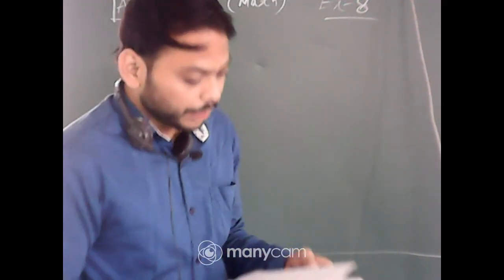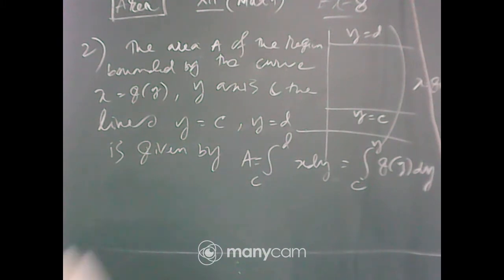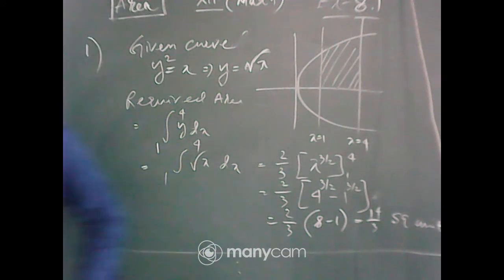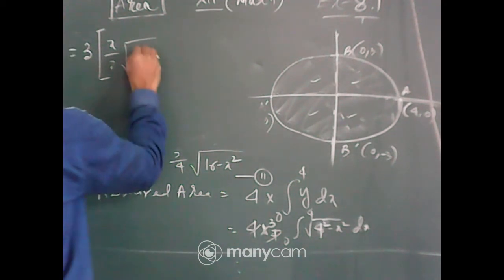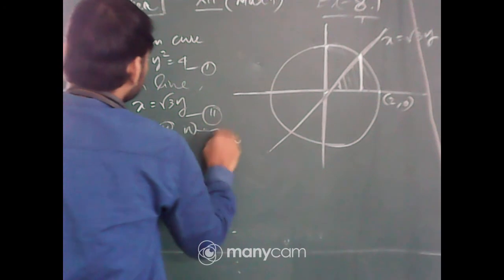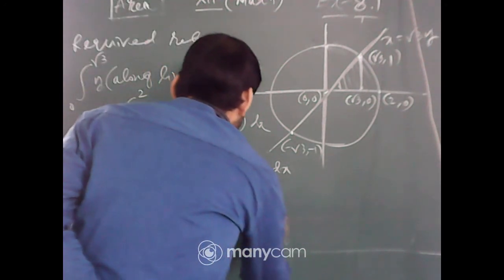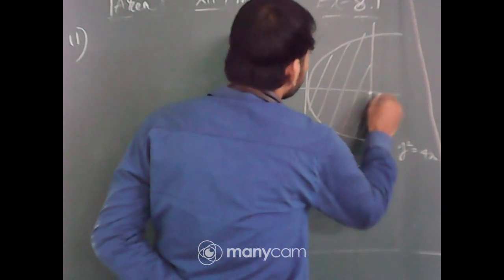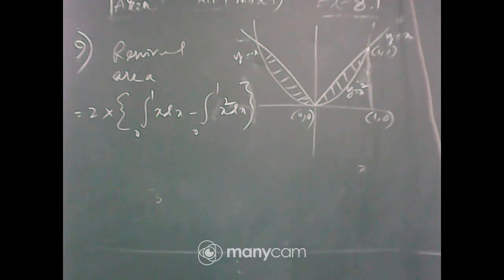CLASS XII MATHEMATICS LIVE (TOPIC : AREA)